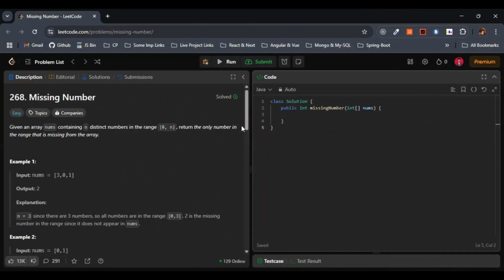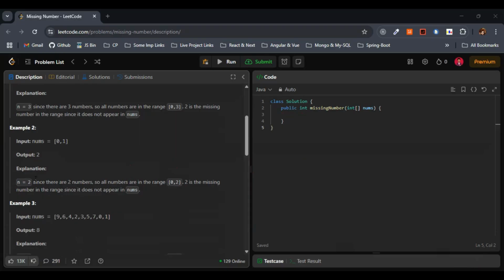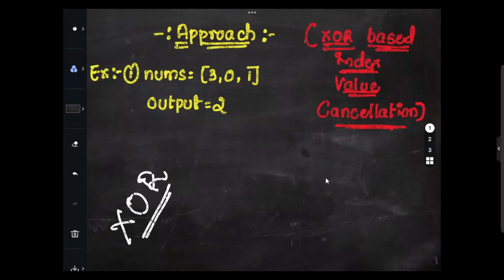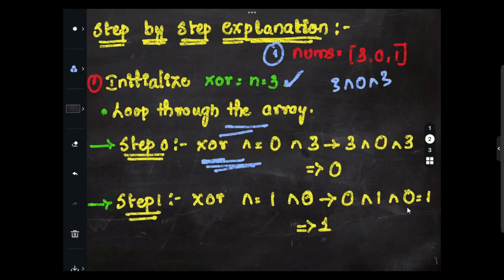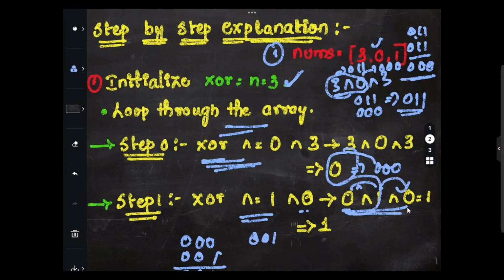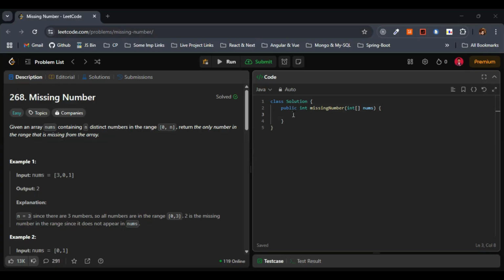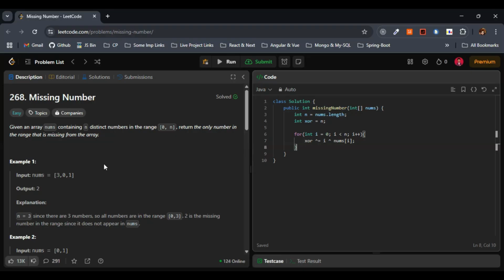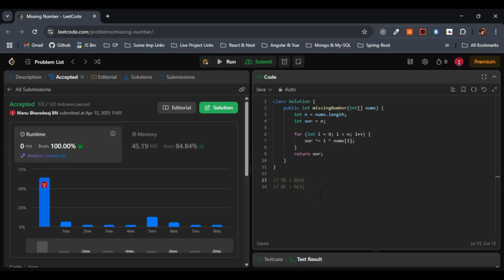68. Leetcode 268. Missing Number : JAVA